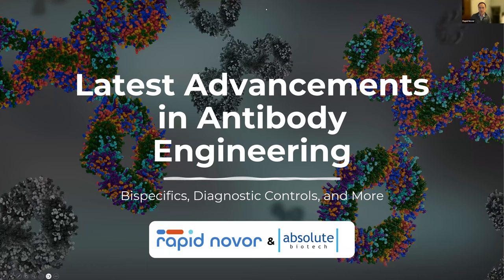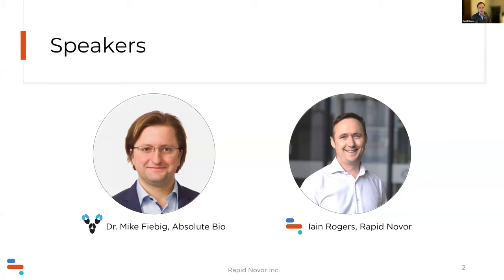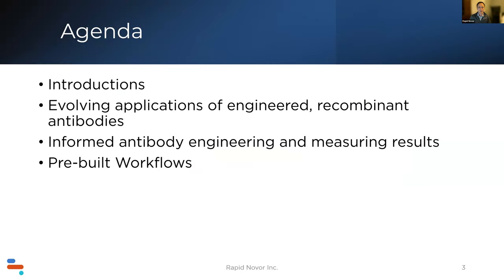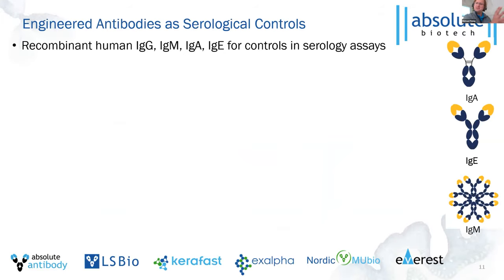Latest Advancements in Antibody Engineering – Bispecifics, Diagnostic Controls, and More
In this webinar, you will learn:

- Antibody technologies for the design of unique antibody formats
- Advancements in engineering efforts for the development of functionally tailored antibodies, recombinant isotype antibody panels, and multivalent fragment antibody constructs
- Characterization of different bispecific antibody formats
- Next generation protein sequencing to aid in bispecific antibody design
- Optimize bispecific antibodies with kinetic analysis by surface plasmon resonance (SPR) and epitope mapping by hydrogen-deuterium exchange mass spectrometry (HDX-MS)